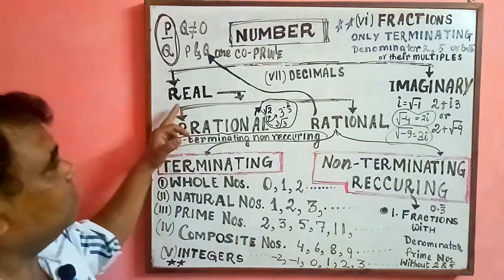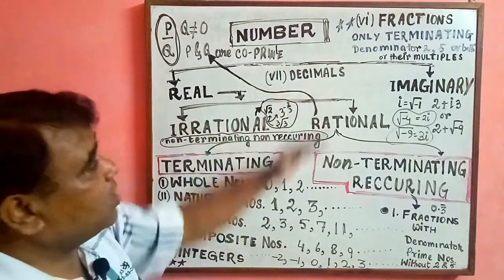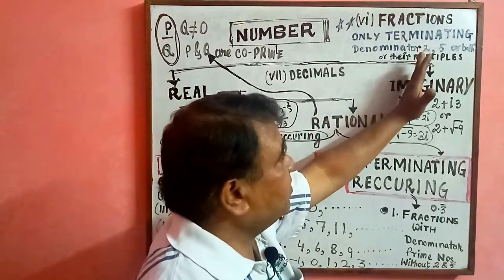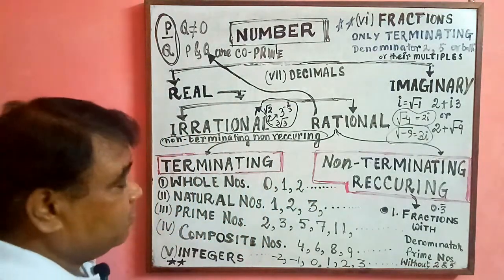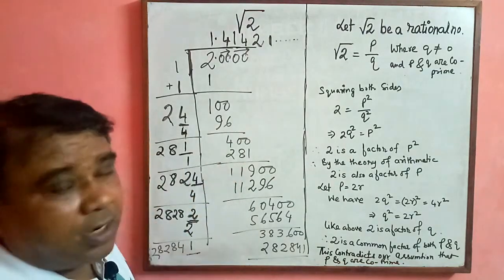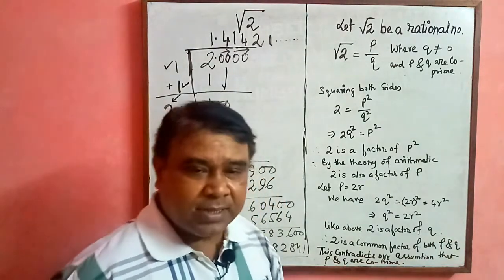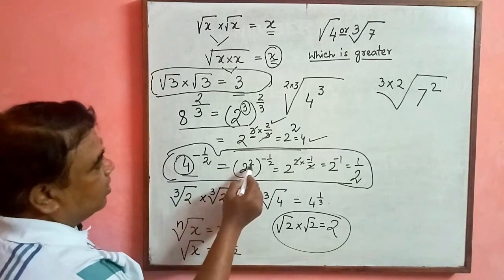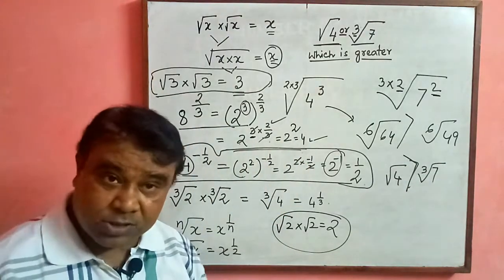NUMBER SYSTEM (PART-1)